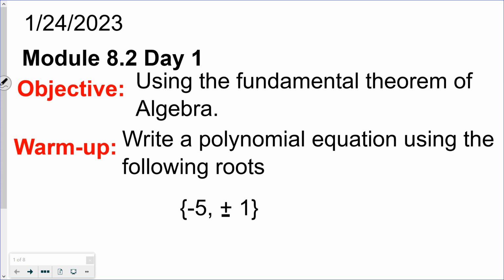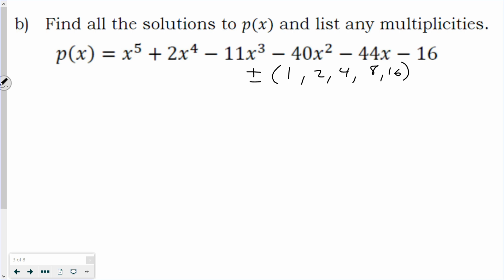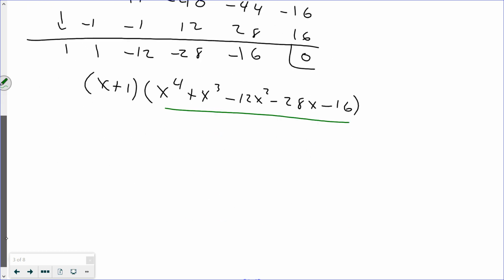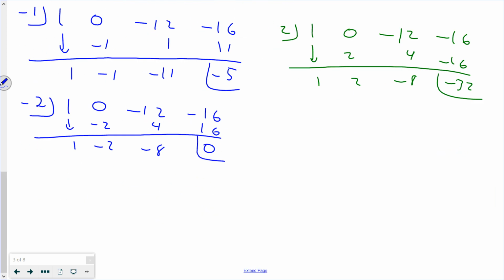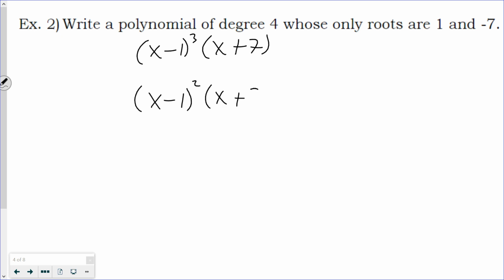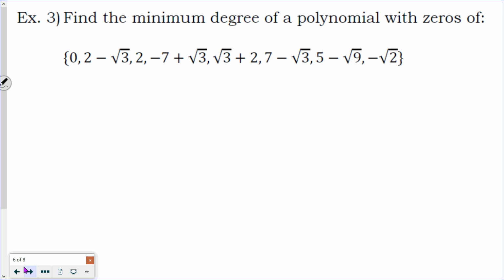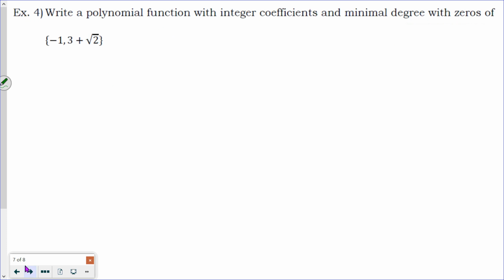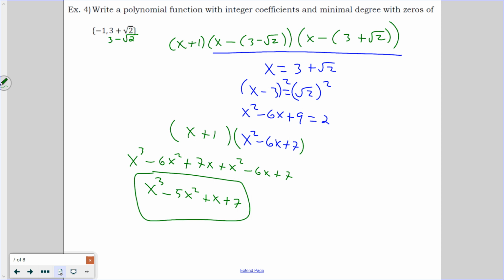1 24 23 Notes 8 2 Day 1